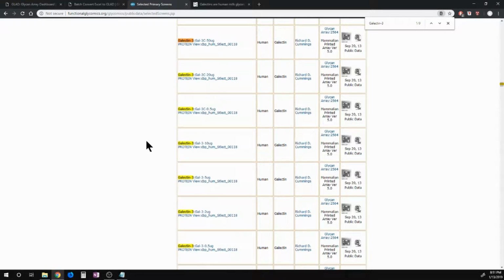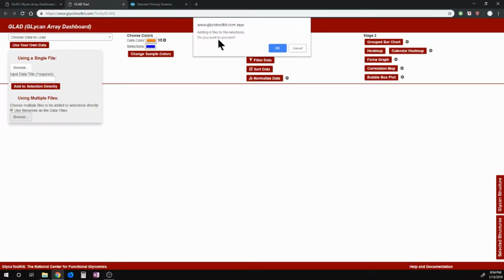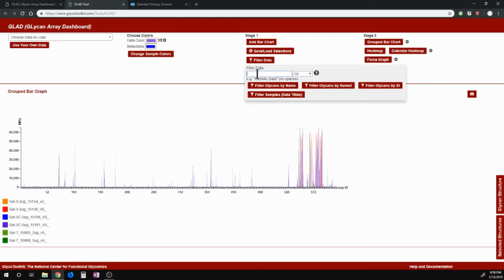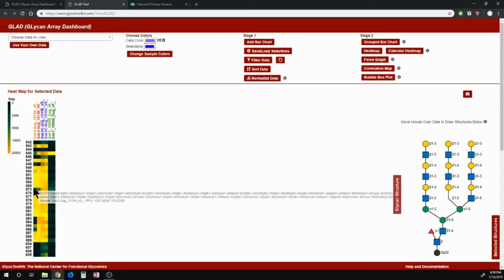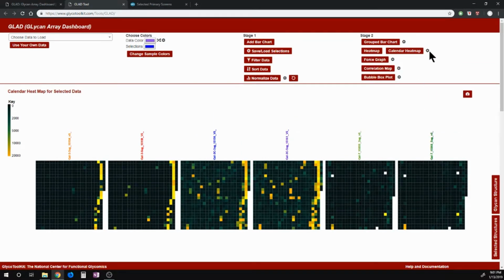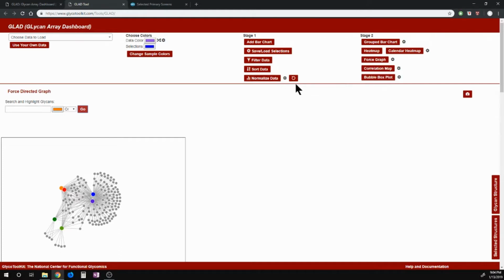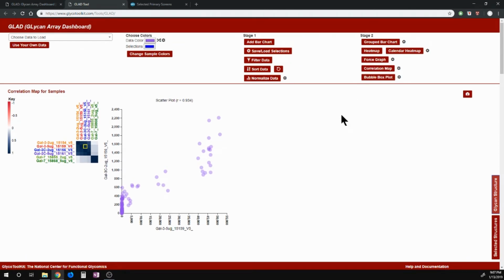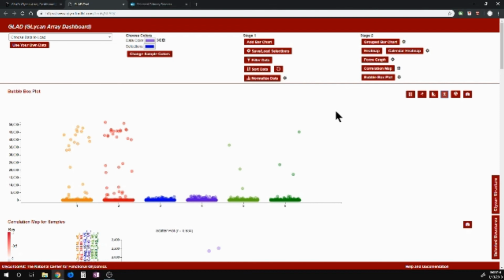GLAD Example 1: Comparing Galectin Data from the CFG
In this example, we will analyze and compare data for Galectin-3, Galectin-3C and Galectin-7 which was collected on the CFG arrays. It allows for the easy differentiation and analysis of key differences between the Galectins. More details on this example along with sample data files can be found

The latest version of the GLAD Tool page to perform analysis